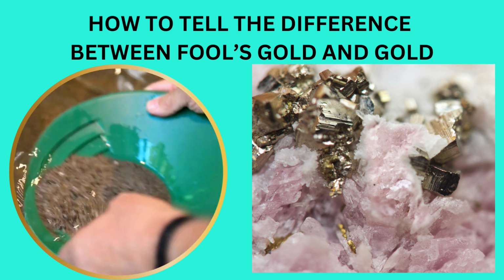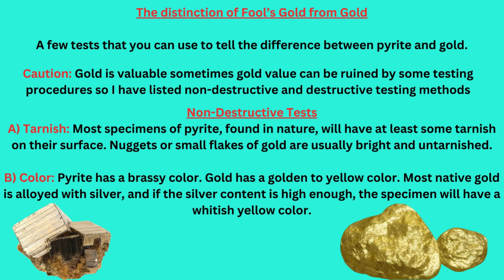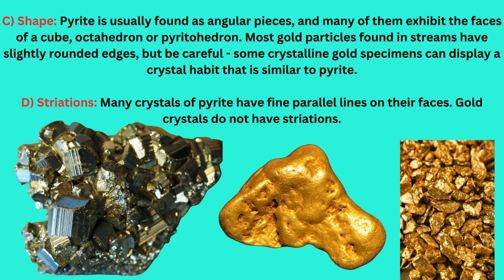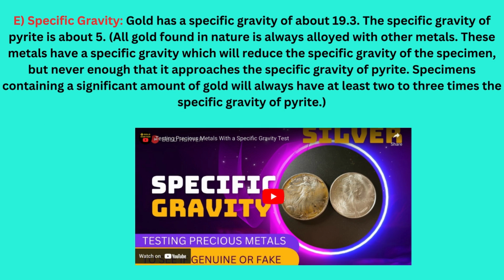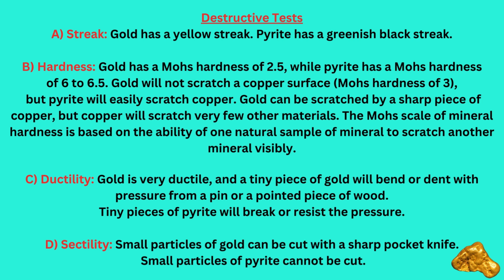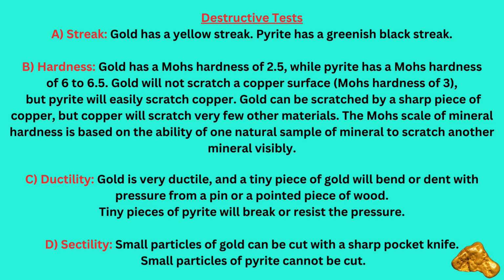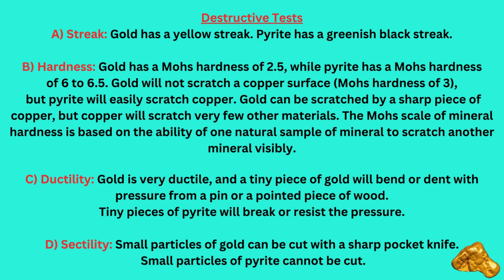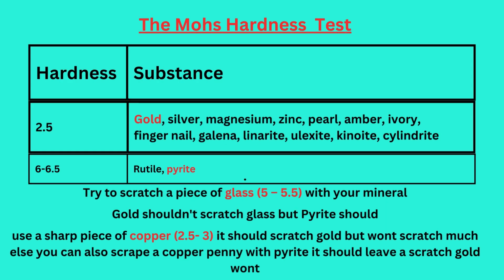FOOL'S GOLD VS GOLD - Have you been fooled? How to tell!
How to determine FOOL'S GOLD VS GOLD

Thank you: Valley Girl Customs for the great shirt

Please check out the Valley Girl Customs Facebook page for all your custom needs